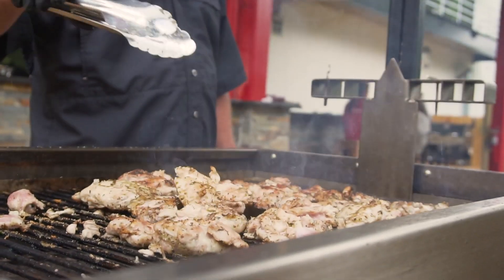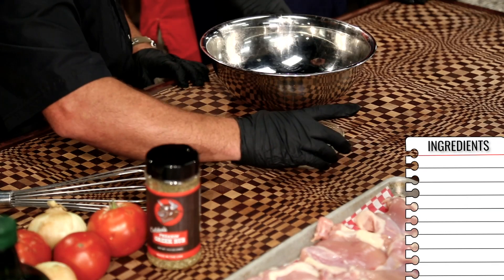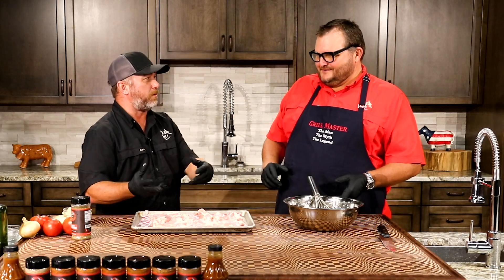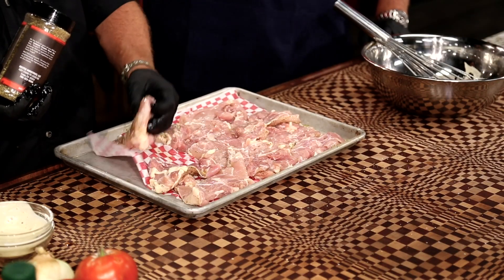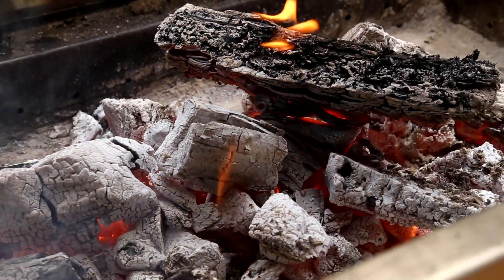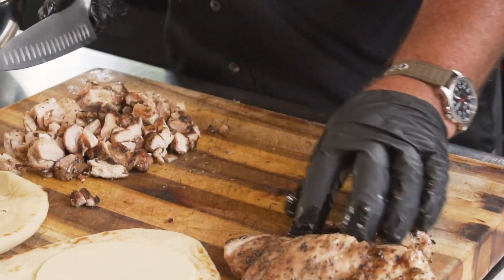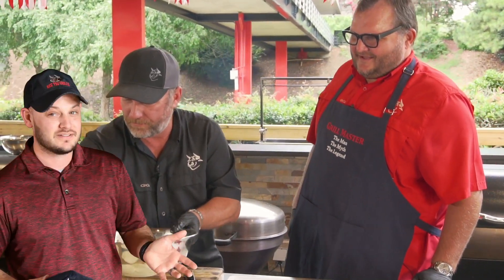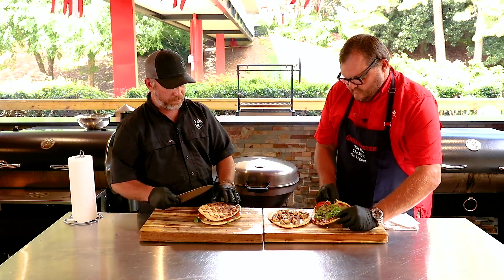Chicken Calzoneta with Ray & Stevie | recteq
INGREDIENTS:
1 Cup Caesar Dressing
1 Cup Balsamic Vinegar
Olive Oil
Colden's Freakin' Greek
Naan Bread
Sliced Tomatoes
Provolone Cheese
Arugula

INSTRUCTIONS:
1. Make the sauce. Mix 1 cup of Caesar dressing and 1 cup balsamic vinegar together in a large bowl.
2. Cover chicken lightly with olive oil so the rub will stick to the chicken.
3. Liberally cover chicken with Colden's Freakin' Greek rub!
4. Throw chicken onto the Wyldside.
5. If you are using the Wyldside you want to cook chicken for 25-30 min or until 165°F internal temp. Make sure you flip chicken every 4-5 minutes to make sure it cooks evenly.
6. If you are not using the Wyldside and using a recteq. Set grill temp to 425°F and cook 12-15 min per side.
7. When chicken is done and you pull it. Let it rest for a few minutes.
8. Cube up chicken
9. Toss chicken in the dressing mix you made earlier.
10. Time to build the canzonetta.
11. Get your naan bread and lay them down.
12. On top of one piece of naan bread. Layer it with provolone cheese, sliced tomatoes, and arugula.
13. On another piece of bread layer your tossed chicken.
14. Before you putt them together toss the naan bread with ingredients on the grill to melt cheese and toast bread some. Might only take a couple minutes.
15. Put them together after you toast the bread.
16. Cut it how you like and then it's time to eat!